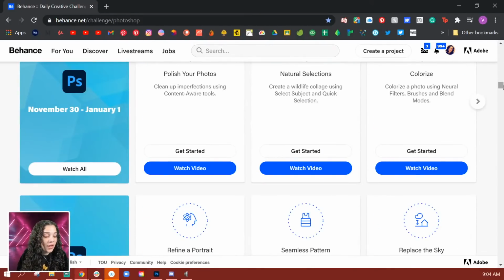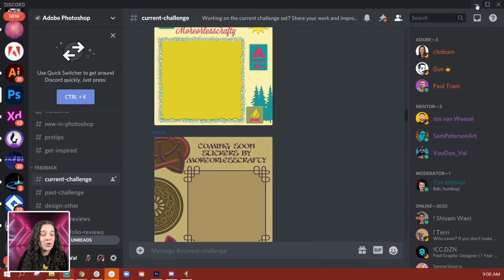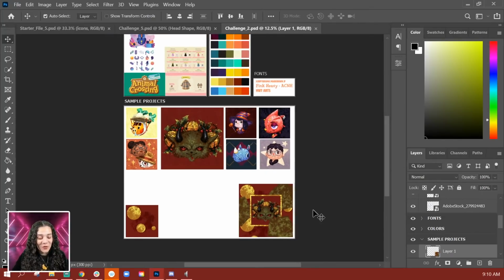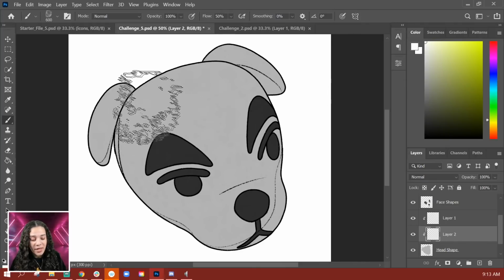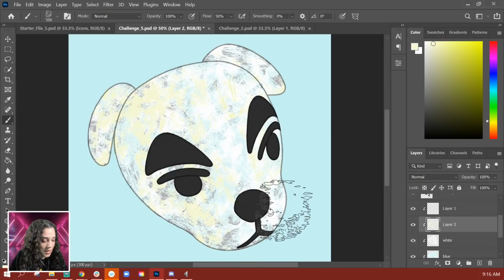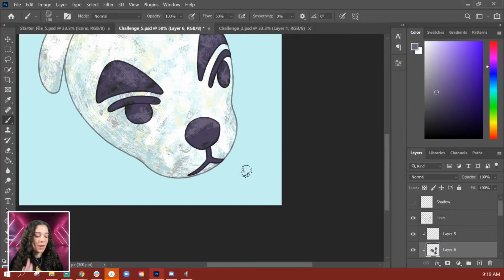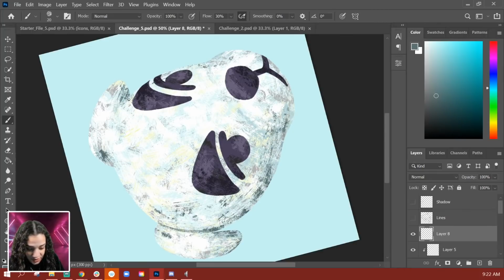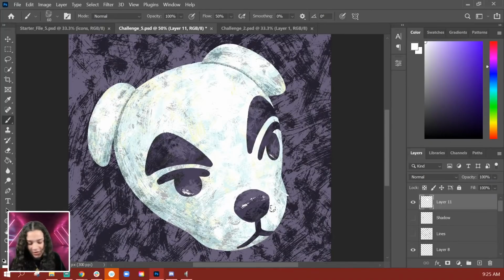Photoshop Daily Creative Challenge - Start a Series | Adobe Creative Cloud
Challenge: Inspired by the new year, begin a series of daily drawing, designing or editing tasks!

Join your host each morning at 9:00am PT to learn how to approach each challenge using Photoshop. Complete 9 challenges by Friday, January 15th and you’ll be on your way to sharpening your skills. Get your questions answered, see what the community is creating and get feedback on your work!